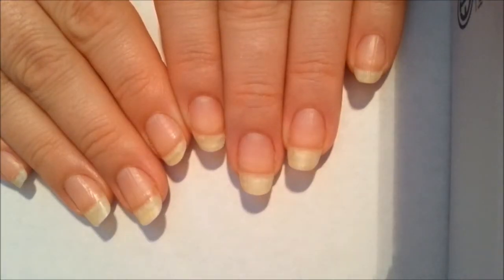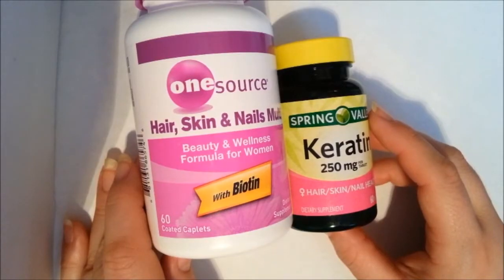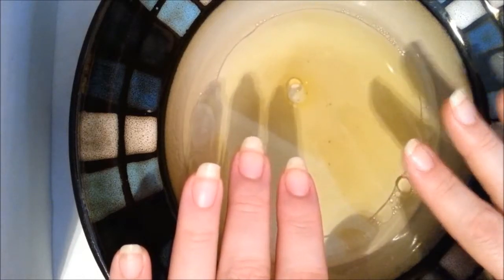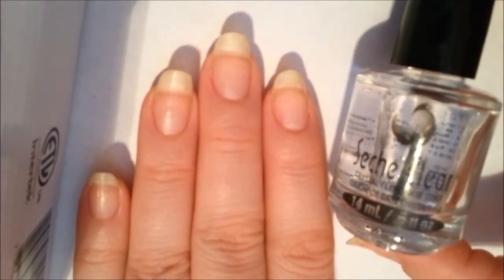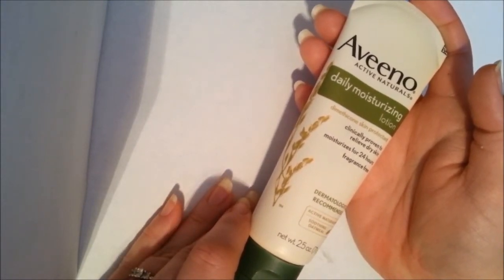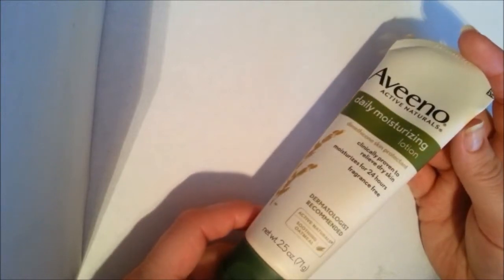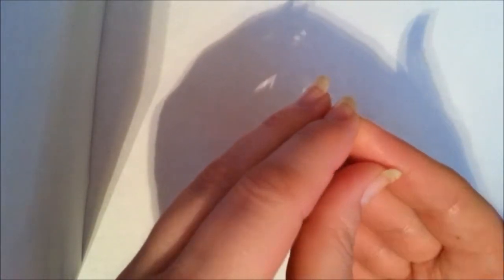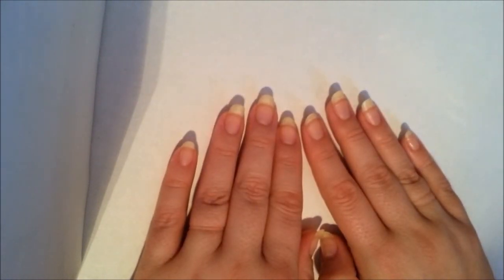DIY How To Grow Long, Strong, Healthy Nails FAST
How to grow your nails long, strong and healthy.

Hashtags For Me